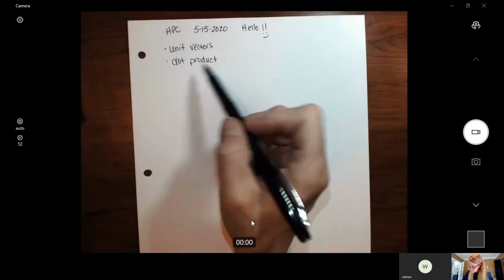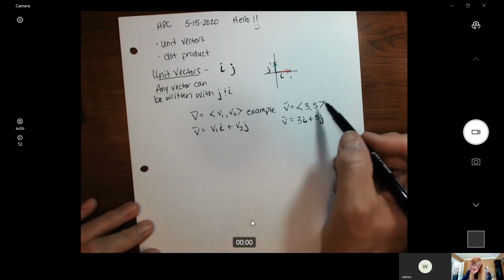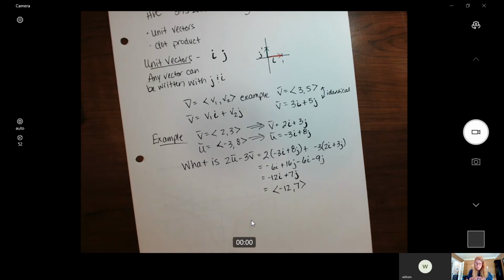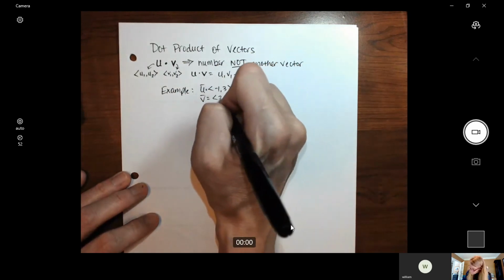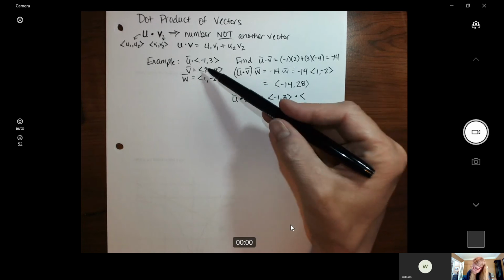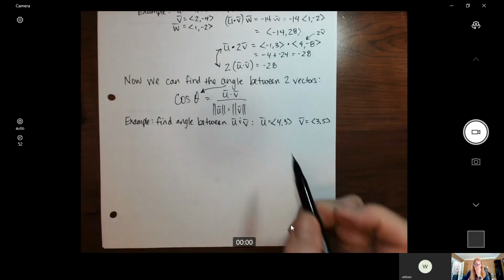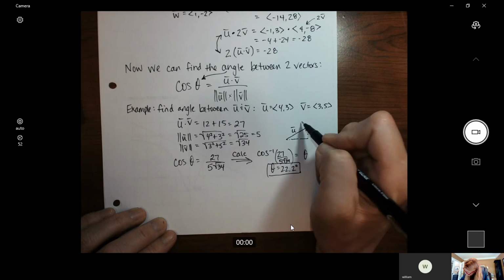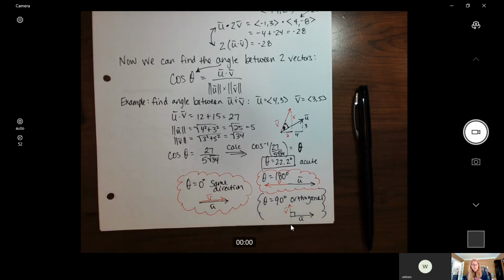5 15 HPC meeting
In this video we will expore how to convert polar coordinates to rectangular coordinates.